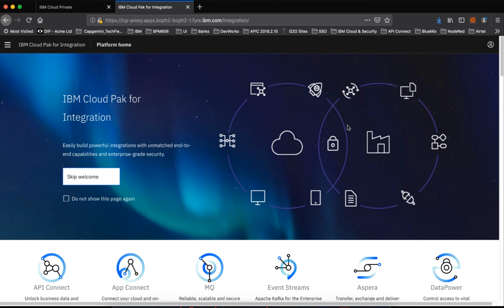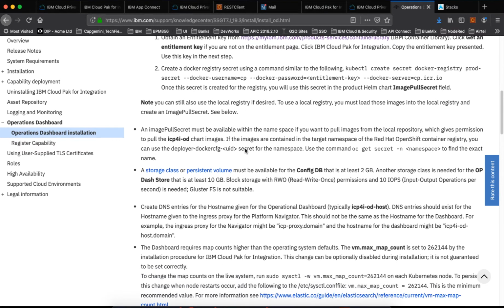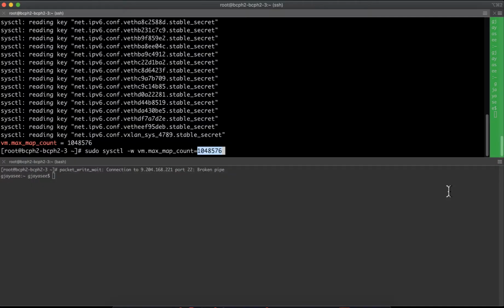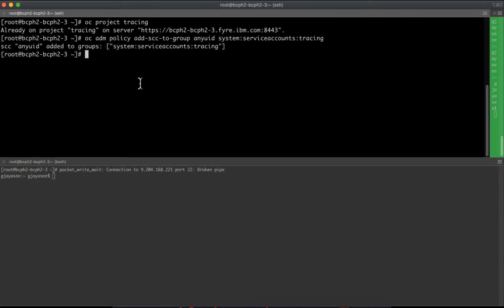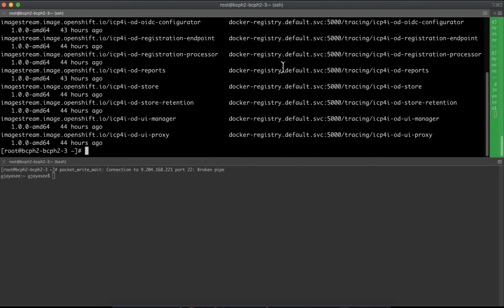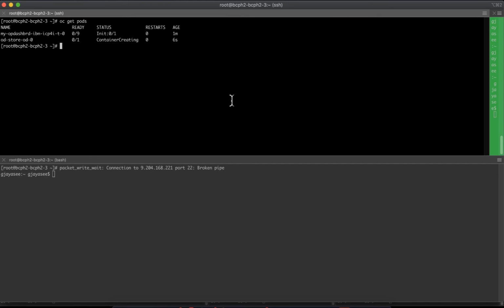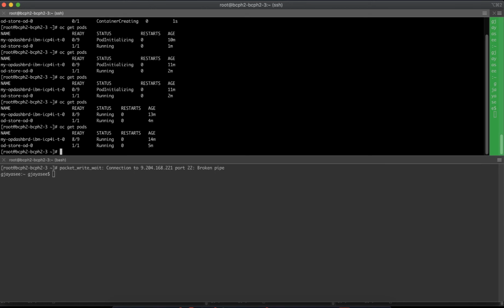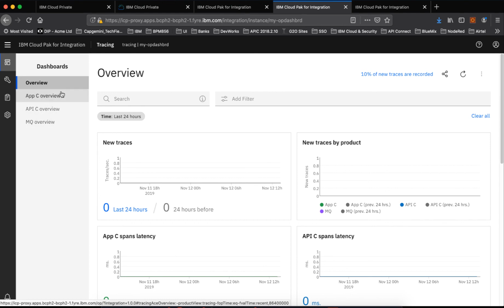IBM CP4i: OperationDashBoard-Part-1-OPD Instance Creation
This would help you to understand, how to spin off an Operation DashBoard Helm release in IBM Cloud Pak for Integration Platform